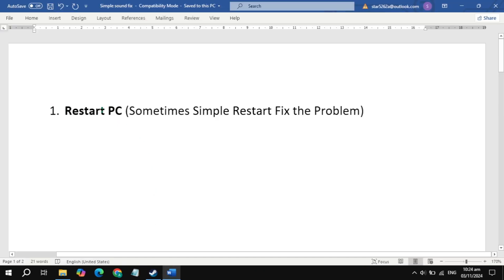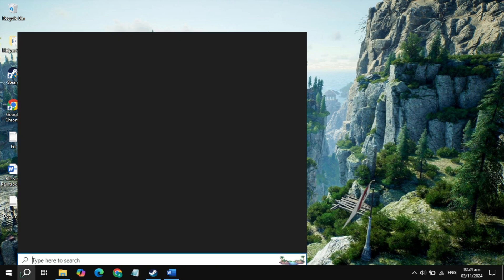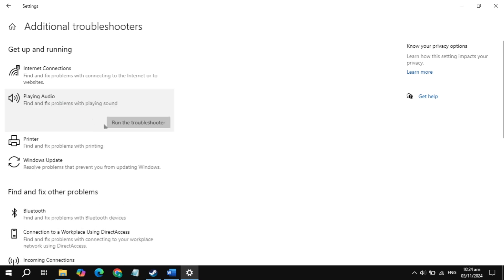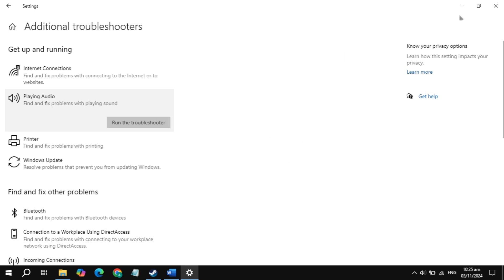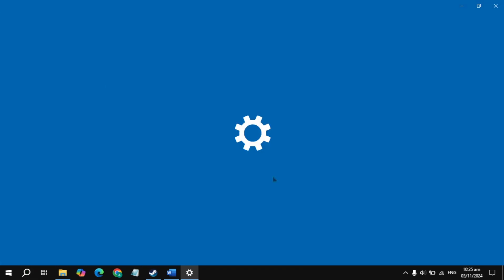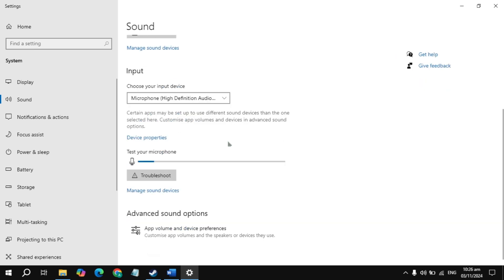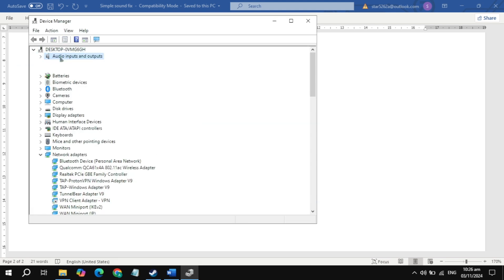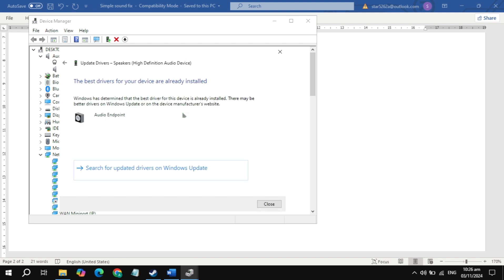How to Fix Sound/Audio Not Working, Crackling Audio Problem in Red Dead Redemption 2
Are you facing sound issues in Red Dead Redemption 2? Whether it's no audio, crackling sounds, or distorted audio during gameplay, this video will guide you step-by-step on how to fix these common audio problems. Learn how to resolve issues like:

No sound/audio not working
Crackling or popping sounds
Audio lag or distortion
Low or inconsistent volume
In this video, we’ll cover multiple solutions, including checking your audio settings, updating drivers, adjusting in-game audio configurations, and troubleshooting your sound device in Windows or PlayStation settings.

Red Dead Redemption 2 sound problem,

Red Dead Redemption 2 sound fix,

Red Dead Redemption 2 audio problem,

Red Dead Redemption 2 audio not working,

audio problem in Red Dead Redemption 2,

how to fix audio on Red Dead Redemption 2,

Red Dead Redemption 2 problem with audio,

audio not working in Red Dead Redemption 2,

how to fix sound not working in Red Dead Redemption 2,

how to fix Red Dead Redemption 2 no audio problem on pc,

how to fix Red Dead Redemption 2 voice chat,

Crackling Audio Problem in Red Dead Redemption 2,

how to overcome audio problem in Red Dead Redemption 2,

how to fix no sound in Red Dead Redemption 2,

Red Dead Redemption 2 mic not working